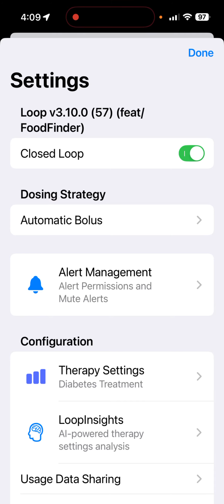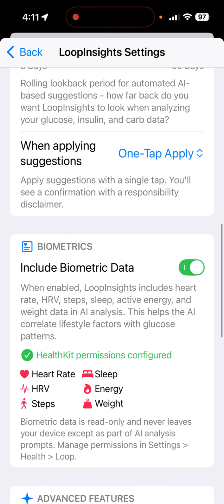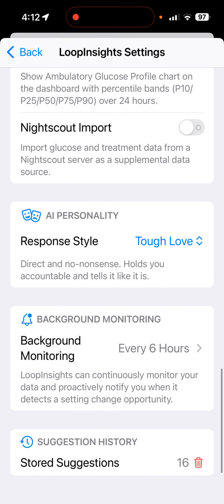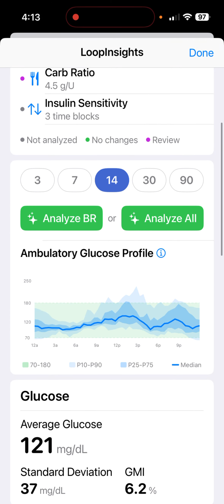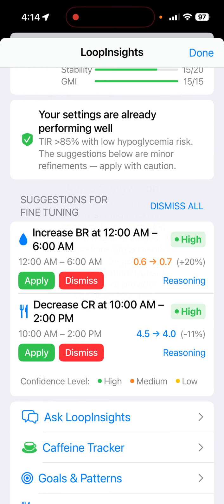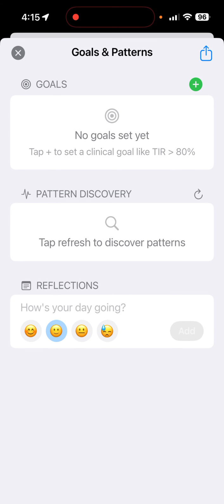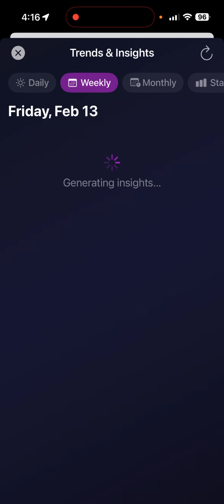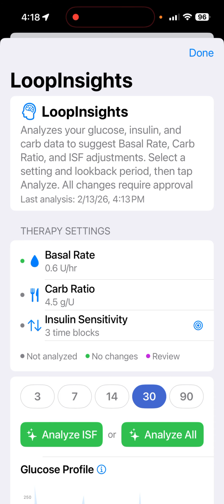LoopInsights for Loop!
LoopInsights is an AI-powered therapy settings advisor that lives inside Loop's Settings screen. It reads glucose, insulin, and carbohydrate data (read-only), sends aggregated statistics to a user-configured AI provider, and returns specific, time-block-level setting adjustment suggestions with clinical reasoning.

Managing diabetes with a closed-loop system like Loop requires ongoing tuning of three core therapy settings — Carb Ratio (CR), Insulin Sensitivity Factor (ISF), and Basal Rate (BR). Today, users must manually interpret CGM data, identify patterns (dawn phenomenon, post-meal spikes, overnight lows), and translate those patterns into schedule adjustments. This process is:

Time-consuming — cross-referencing hourly glucose averages, TIR breakdowns, and insulin delivery logs
Error-prone — subtle patterns across 14–90 days of data are easy to miss
Intimidating for new users — many Loopers leave settings unchanged for months because they don't know where to start
Disconnected from context — existing tools show data but don't connect it to actionable setting changes
Endocrinologists do this work in 15-minute appointments a few times per year. LoopInsights brings that analytical capability to every Loop user, on demand, using their own data.

Analyzes 3–90 days of data across glucose (CGM), insulin delivery, and carb entries
Detects patterns — dawn phenomenon, overnight lows/highs, post-meal spikes, high variability, consistent highs/lows
Generates specific suggestions — e.g., "Increase basal rate from 0.85 to 0.95 U/hr between 3:00 AM–7:00 AM to address dawn phenomenon"
Provides a Settings Score (0–100) based on ADA/AACE consensus targets (TIR, time below range, CV, GMI)
Dual-mode glucose chart — standard Ambulatory Glucose Profile (24-hour overlay) for 14-day lookback, Glucose Profile (multi-day time series) for all other periods
Guided tuning flow — recommends CR → ISF → BR order (most impactful first)

Suggestion history — full audit trail with before/after therapy snapshots and revert capability
Interactive AI chat — follow-up questions about your data and suggestions
Trends & Insights — time-in-range trends, hourly heatmaps, pattern timeline
Goals & Reflections — set TIR/GMI targets, track progress, journal reflections
Caffeine tracking — manual logging with half-life decay modeling
Meal response analysis — per-food-type glucose response patterns (when FoodFinder data available)
Background monitoring — optional automatic periodic checks with notification alerts
Nightscout import — pull historical glucose/treatment data from Nightscout servers

I would greatly appreciate your feedback and comments below!